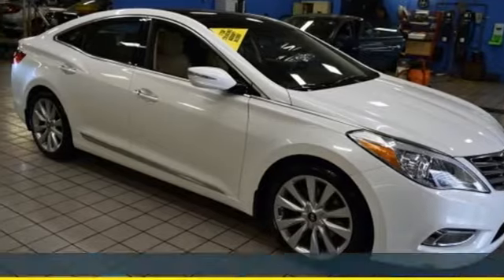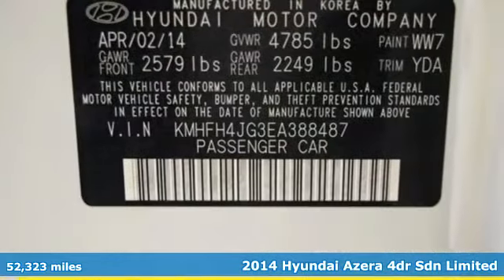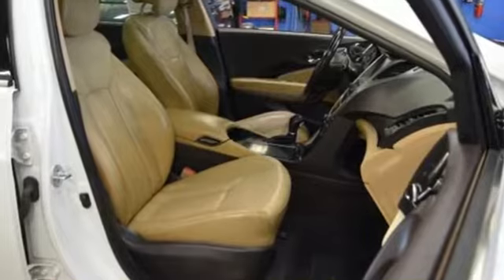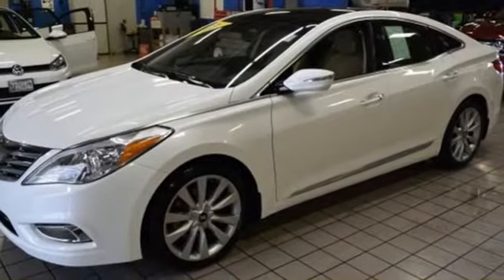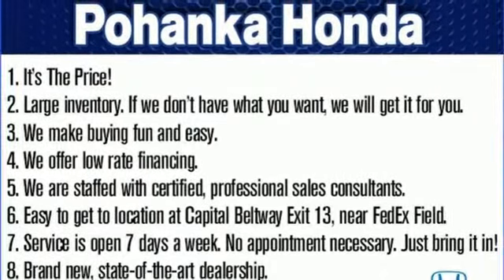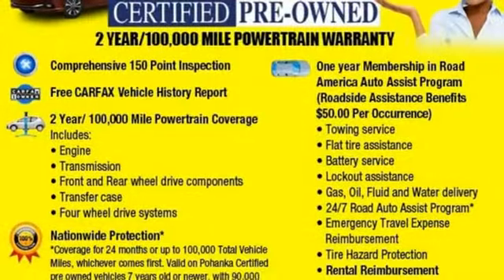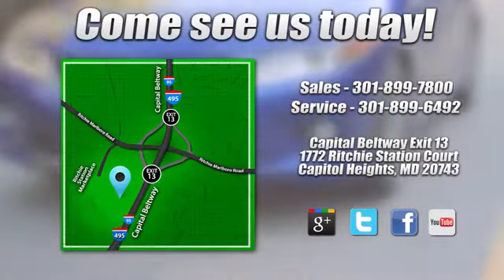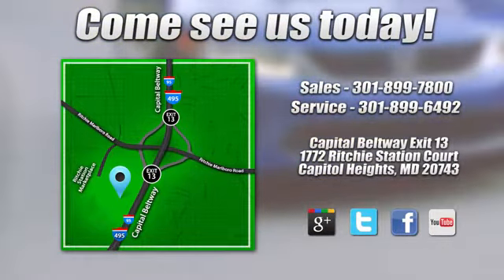Used 2014 Hyundai Azera Washington DC Honda Dealer, MD H6614 - SOLD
Year: 2014
Make: Hyundai
Model: Azera
Trim: Limited
Engine: V6
Transmission: 6-Speed Automatic with Shiftronic
Color: White
Interior: camel
Mileage: 52323
Stock #: H6614
VIN: KMHFH4JG3EA388487
New Price! CARFAX One-Owner. Clean CARFAX. Diamond White Pearl 2014 Hyundai Azera Limited FWD 6-Speed Automatic with Shiftronic V6 *2 Year or 100,000 Mile Warranty with 1 Year Roadside Assistance, Clean Carfax 1Owner, HYUNDAI FACTORY CERTIFIED TRAINED TECHNICIAN SERVICED VEHICLE!!, 2014 HYUNDAI AZERA LTD UNDER $18,000.00, camel Leather.brbrRecent Arrival! 29/19 Highway/City MPGbrbrbrPohanka Honda, King of the Beltway!brbrReviews:brbr * Plenty of standard features; smooth ride quality; quiet and spacious cabin; large trunk; long warranty coverage. Source: Edmundsbr * The 2014 Hyundai Azera offers a complete performance profile delivering the comfort, power and handling that drivers value most. Even in the large sedan category the Azera is a force to be reckoned with. Azera combines an EPA-estimated 29 MPG Highway with a spacious, cutting-edge interior design coming standard with a variety of premium luxury features that most competitive models only offer as options. Starting with a 12-way adjustable power driver seat featuring standard heated front and rear seats, the Azera provides plenty of entertainment and premium options for everyone such as ventilated front seats, premium audio systems, rear side-window sunshades and a panoramic sunroof. Don't be afraid to strech out the Azera boasts one of the largest trunks in the sedan category with 16.3 cubic ft of space. The 3.3L V6 engine creates an effortless flow of power and surprising fuel efficiency using advancements that include Gasoline Direct Injection (GDI) and Dual Continuously Variable Valve Timing (D-CVVT). At the push of a button, an innovative Active ECO feature modifies the 293-HP V6 engine and transmission controls for optimal fuel efficiency. Innovative Blue Link technology makes driving safer, easier and more fun. By keeping your car connected at all times, Blue Link can help you find a gas station or a shortcut, learn about mechanical issues, call for help and much more. The Azera's sophisticated navigation system delivers added convenience, safety and capability. Its centerpiece is the 6-inch, high-resolution color touchscreen display. The Dimension 450-watt audio system includes standard HD Radio technology with multicasting. Bring it to another level by electing to go with the premium InfinityLogic 7 Surround Sound Audio System. Safety features include rear sensors providing audible warning signals when obstacles are detected as well as a rearview camera with parking guides displayed on the navigation touchscreen to increase your awareness. Source: The Manufacturer Summary

Address:
1772 Ritchie Station Court Capitol Heights